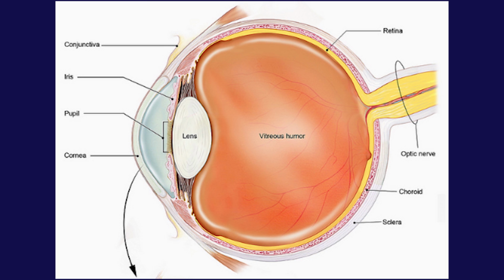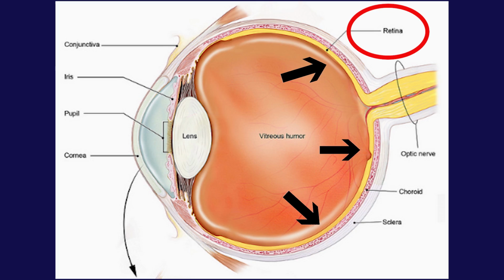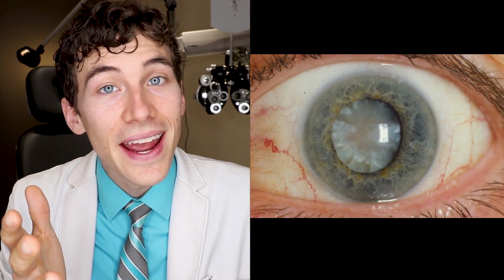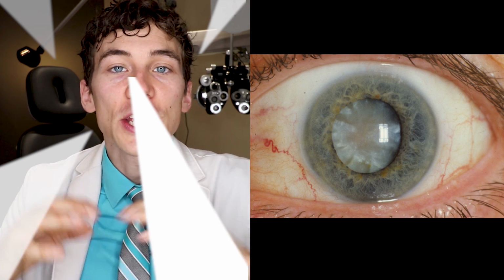What Are Cataracts - Doctor Explains Cataract Symptoms and Treatment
Ever heard of a cataract? Find out the symptoms of cataracts, cataract surgery, and how to prevent cataracts.

In this video I cover:
- What a cataract is
- How we develop cataracts
- Different types of age related cataracts
- How cataracts impact  our vision
- How cataracts are treated
- Tips on how to slow down and prevent cataract development

My top 5 Dry eye drops:

Allergy Relief Products:

Macular Support for AMD:

Dry Eye Supplements:

Eyelid and Eyelash Care:

Ergonomics Support for Eyestrain:

Dry Eye PM Support:

Attribution
Eye and Cataract photos/drawing -National Eye Institute

About This Video:
In this video Joseph J. Allen, O.D discusses cataracts and its effect on vision. If you are researching how cataracts can affect the eyes, check out this video. Cataracts can develop for many reasons and can significantly affect vision. In this video, you’ll learn about how cataracts develop, how they affect vision, how they are corrected, and tips to prevent their development.